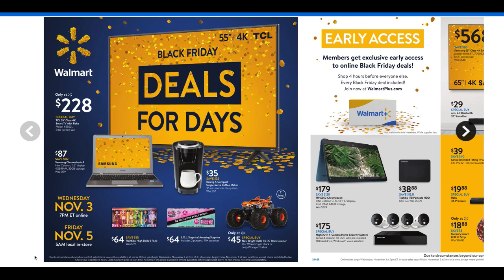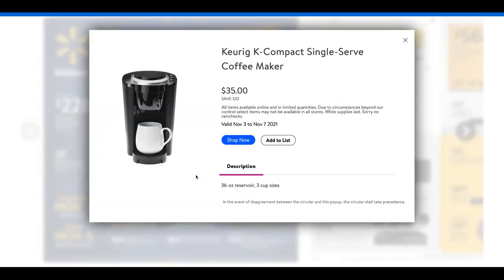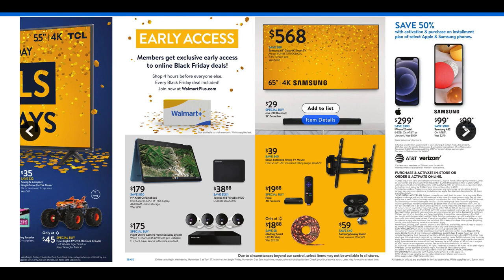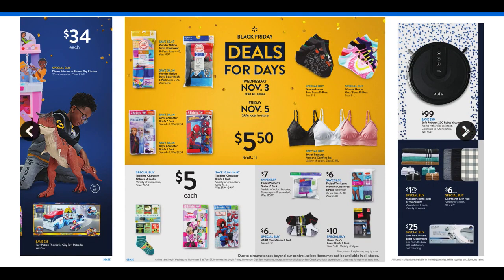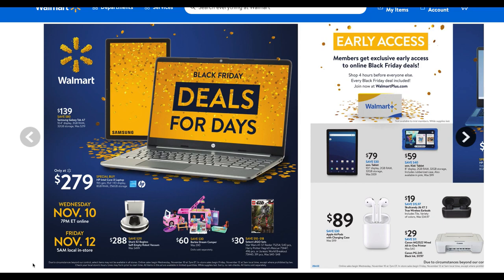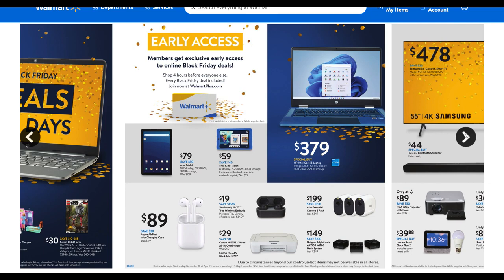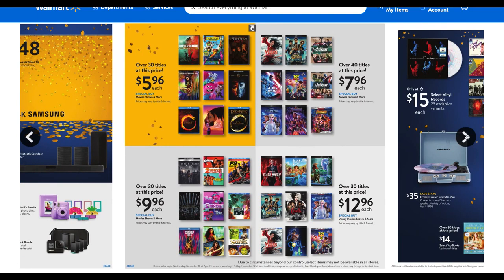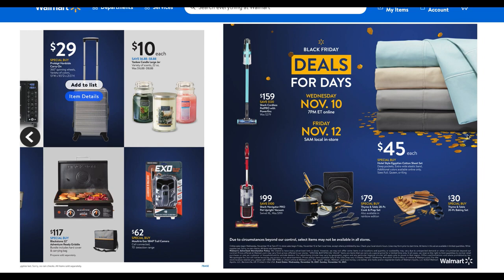Walmart Black Friday